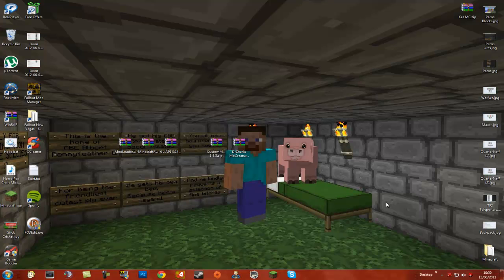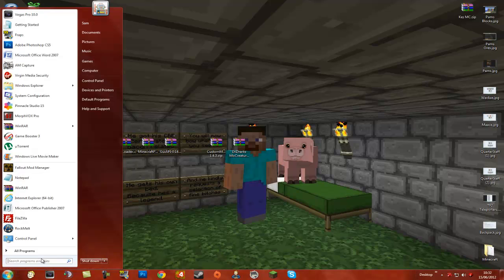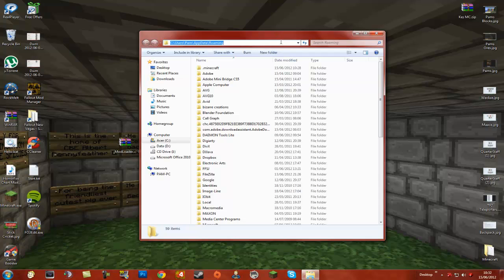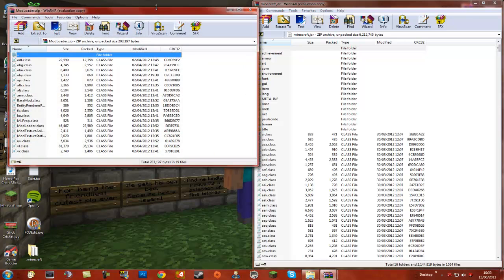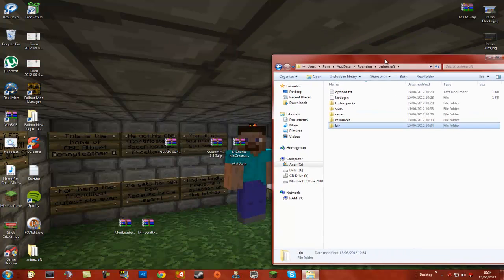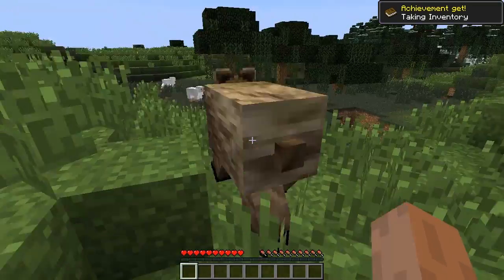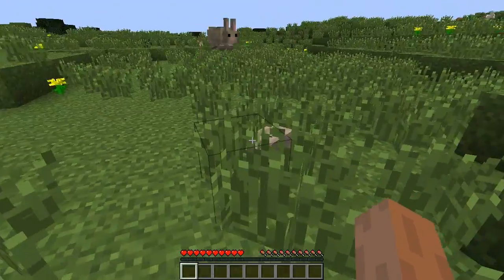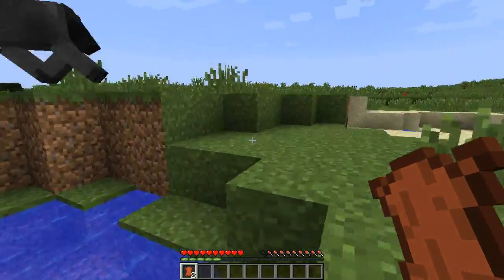[1.2.5][UPDATED] How to Install Mo Creatures Safe, Quick and Easy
How to Install Mo Creatures for Minecraft 1.2.5 Safe, Quick and Easy updated by Sammyboy991